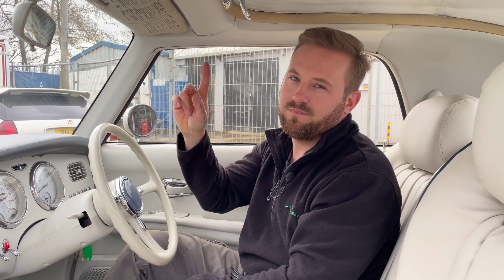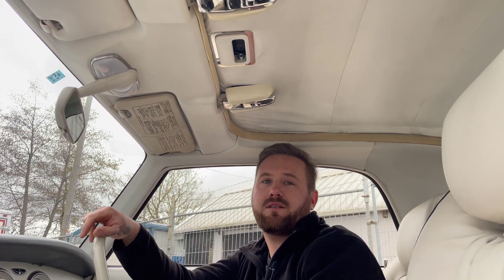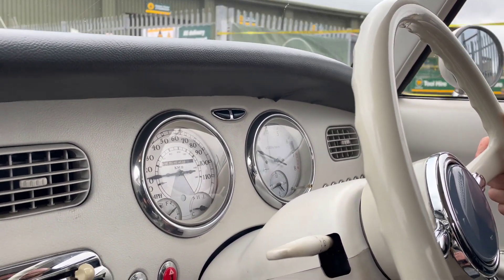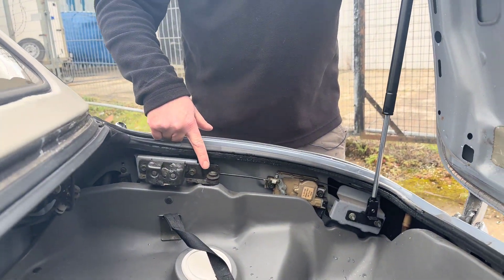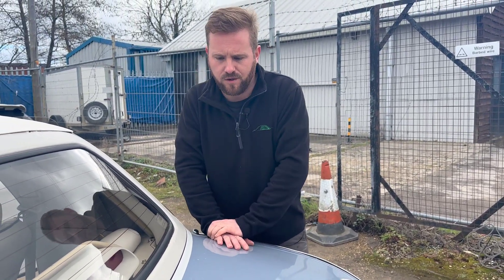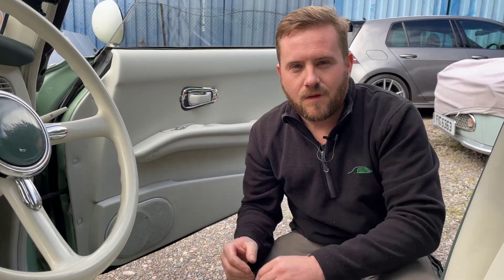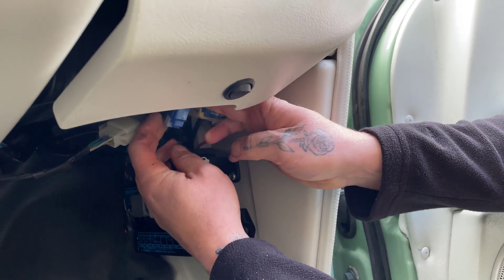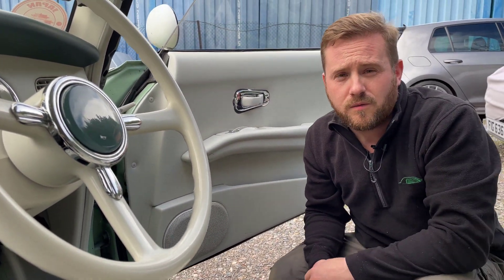Why is my Figaro beeping?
Have you ever wondered why your beloved Figaro makes those beeping sounds? We've got the answers for you in our latest how-to guide!
We will walk you through the different types of beeps that your Figaro may emit, and what they mean.